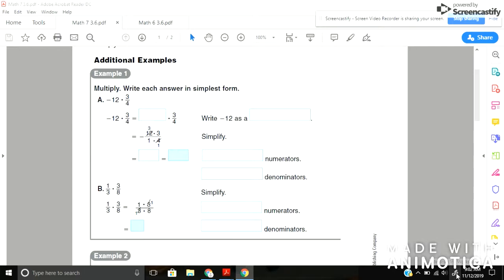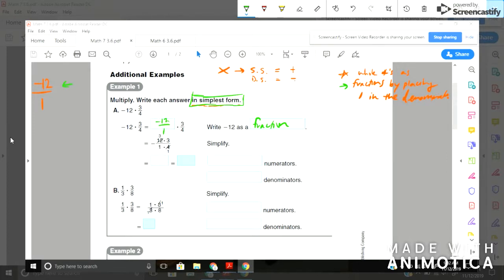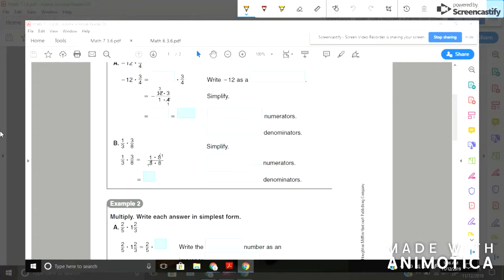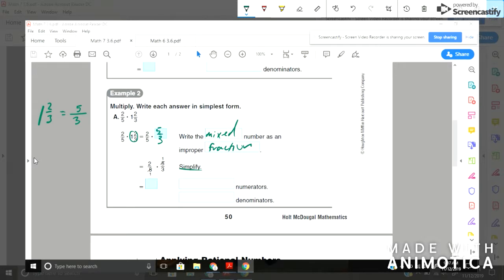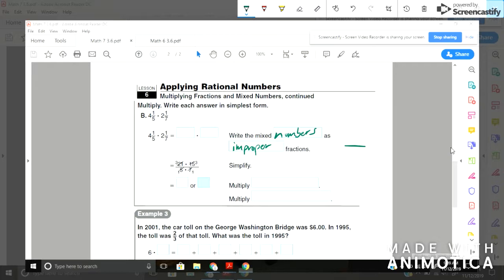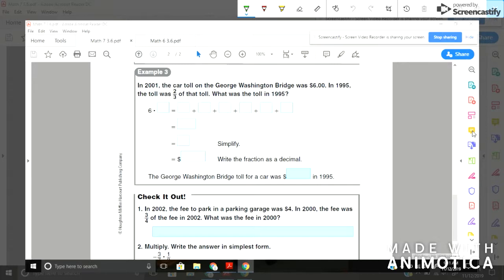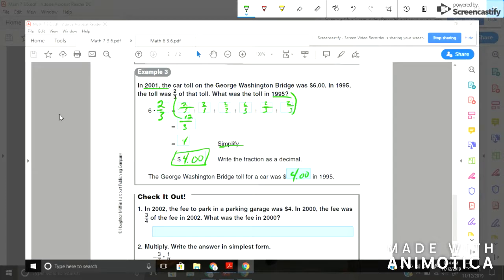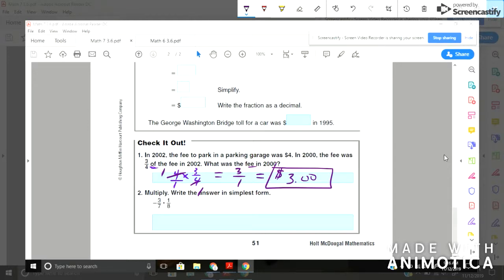Math 7 3.6 Multiplying Fractions and Mixed Numbers